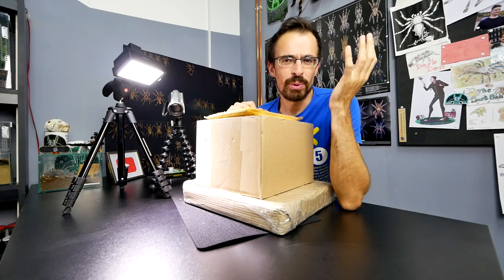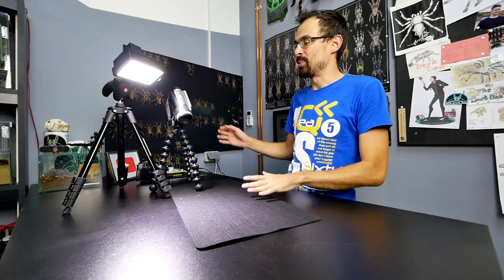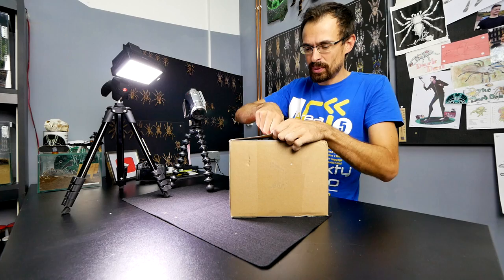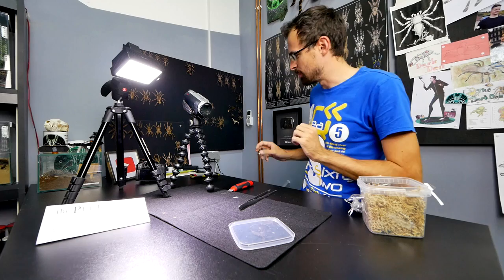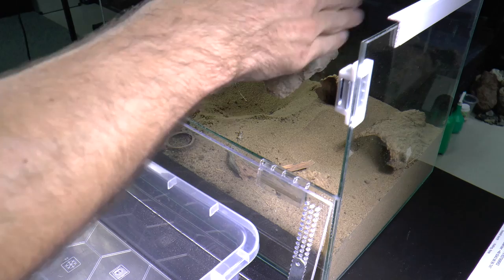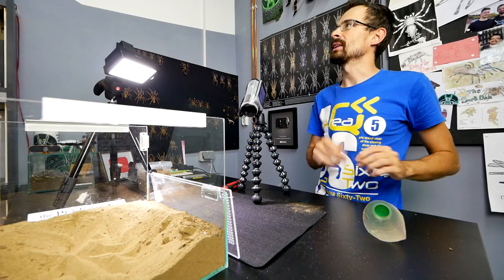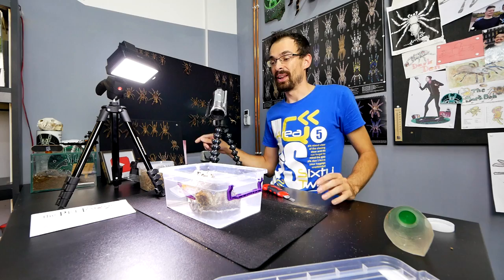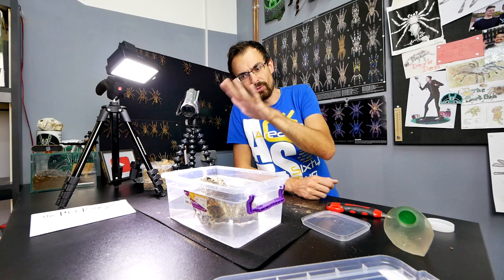Unboxing a MYSTERY ANIMAL! (Giant water bug)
My GEAR:
need to update the list!

00314
Poecilotheria metallica
Brachypelma vagans
molting
Lethocerus
Giant water bug
toe-biter
unboxing